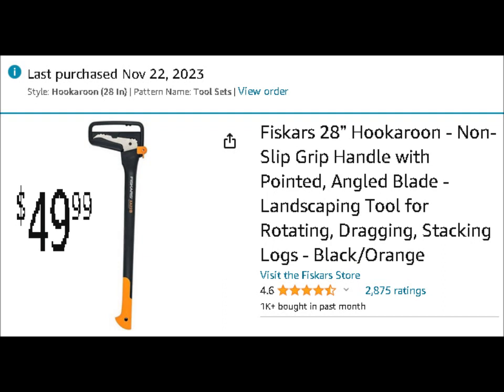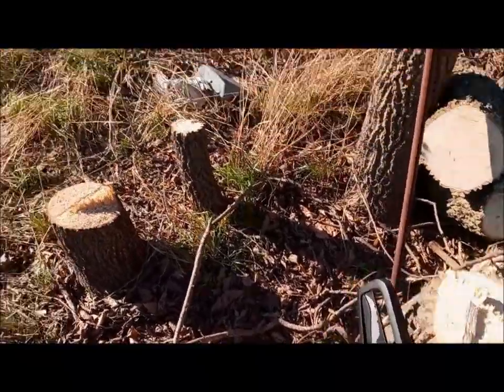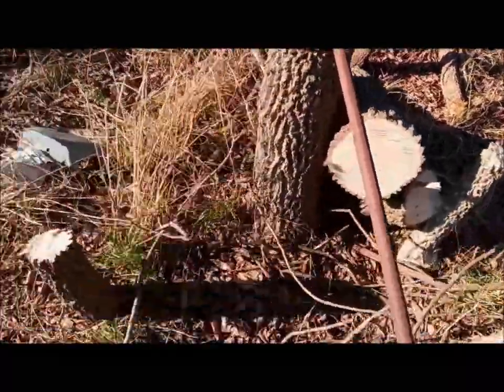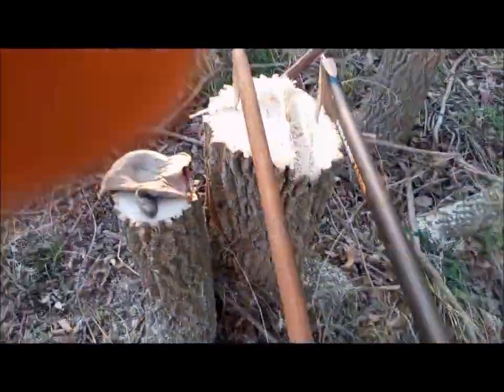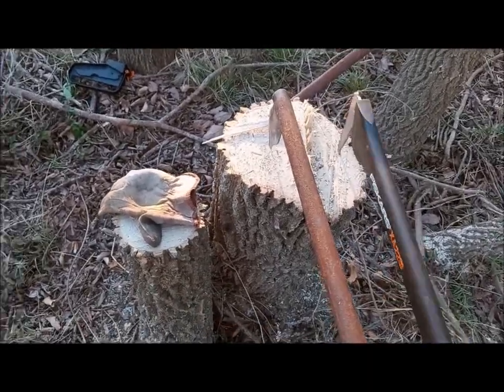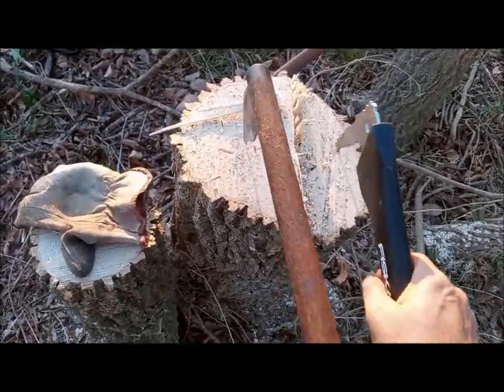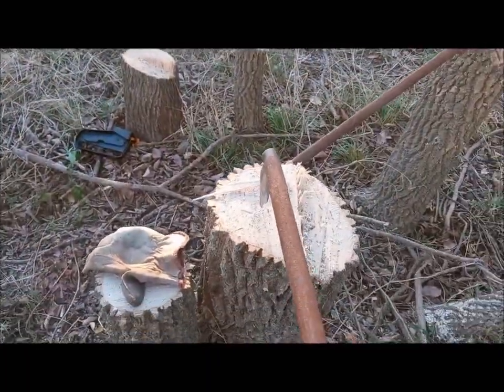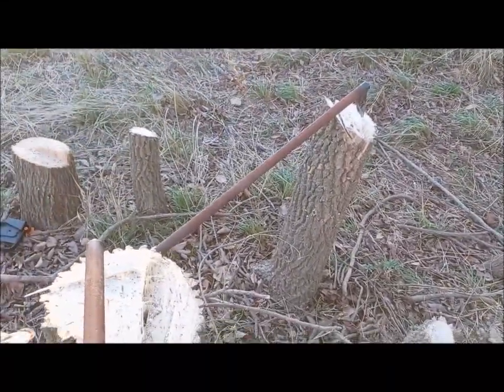Fiskars XA-22 v Junkaroons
In this Episode: I review the Fiskars XA-22 Pickaroon. My Junkaroons work better and are free. If I were to do it again, I would probably still buy the Fiskars XA-22. It's super light, and pretty sturdy.